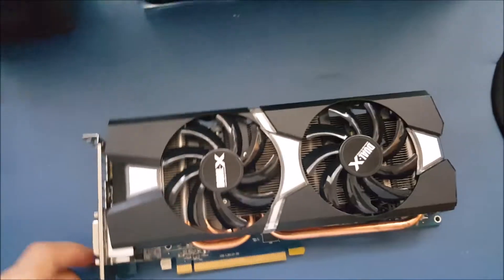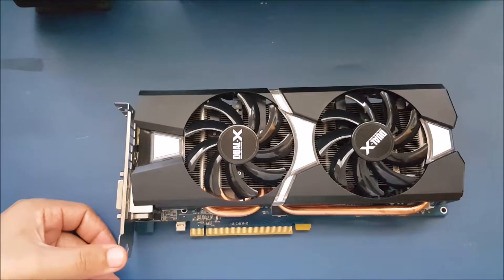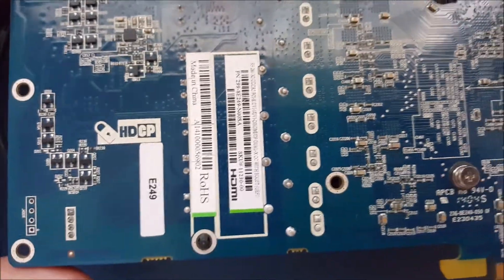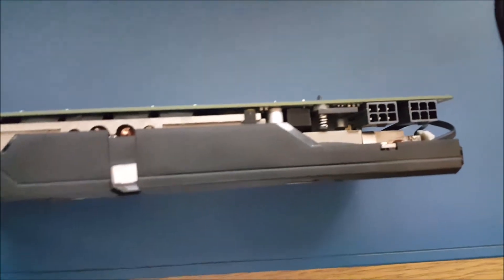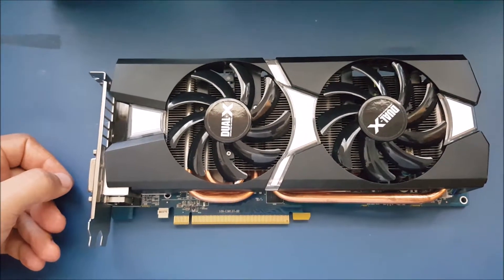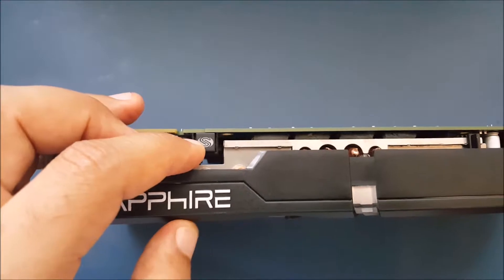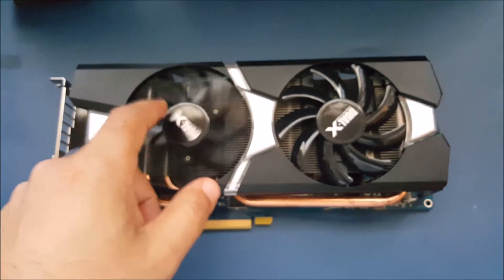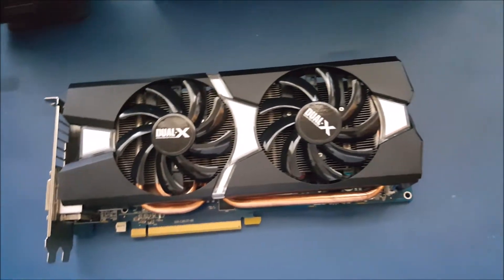R9 280 OC Dual x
The second video card that i bought overall preview.